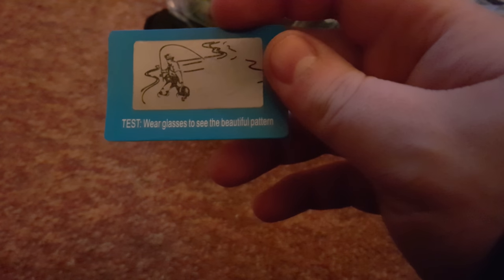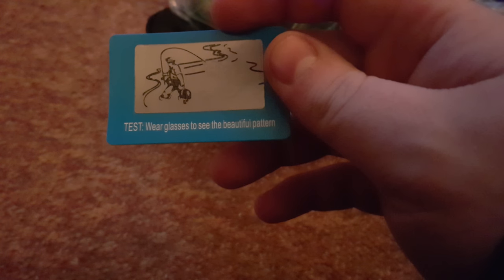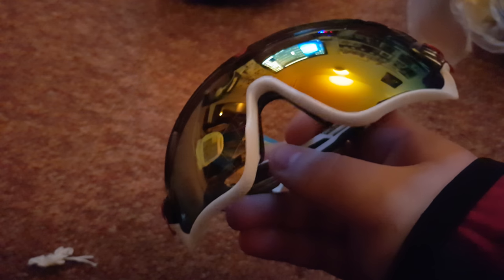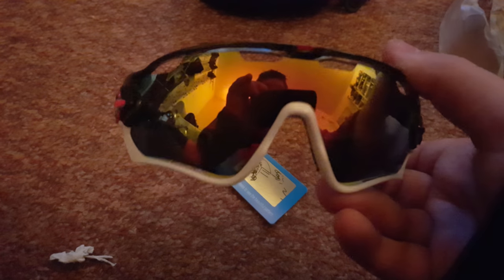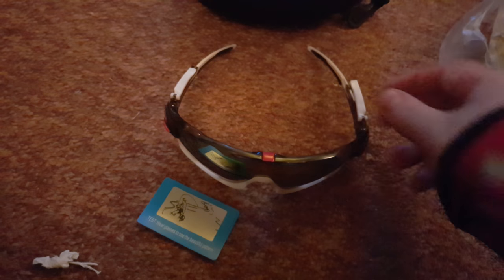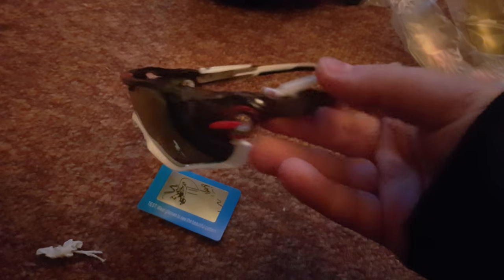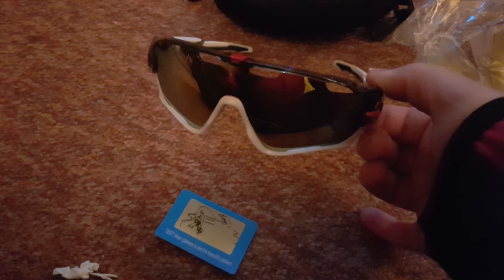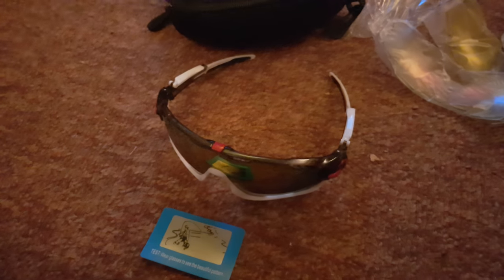Foakley - Unboxing!! What Do You Get For £13??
after seeing so many people using them and seeing them appear online i though i would get a set and see what the differences really is